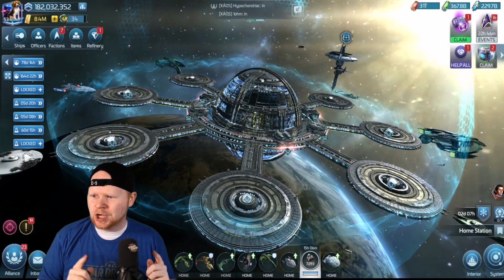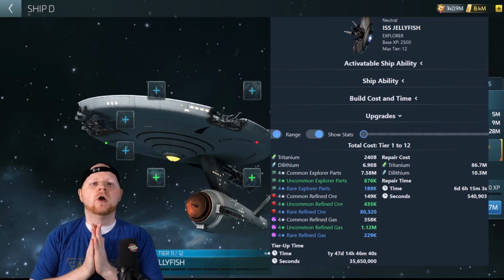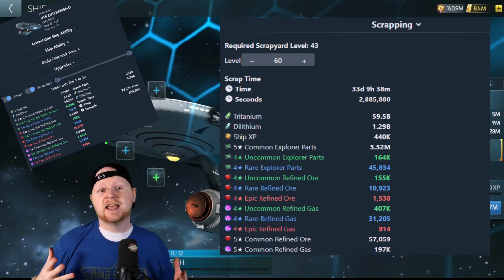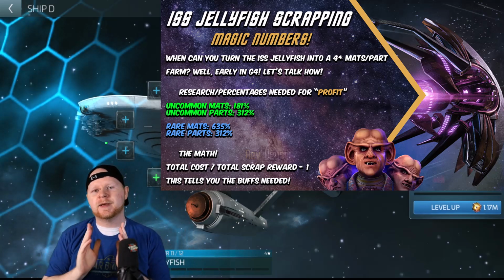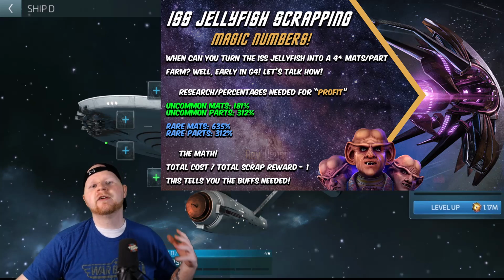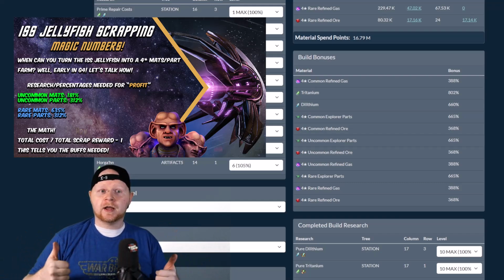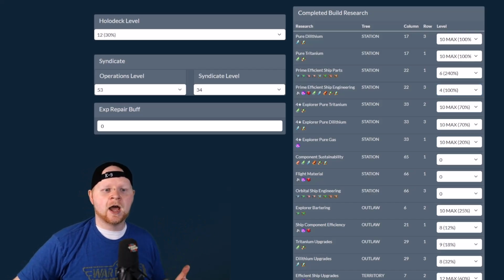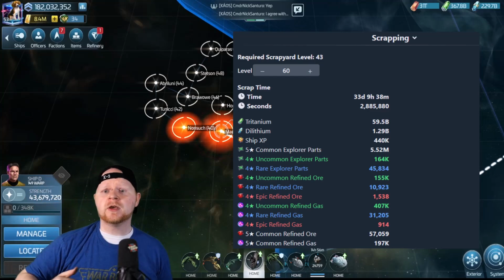ISS Jellyfish Farm! | How to use this 4* Explorer to get more G4 loot in Star Trek Fleet Command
For @everyone who attends the Star Trek Fleet Command streams the ISS Jellyfish farm is a method you've heard of. However, it wasn't until recently with STFC adding more efficiencies and sourcing for primes that it has become a feature more accessible to the average players. This video goes through what you need to start turning this ship into a "profitable" scrap! (Meaning you'll get more in return than you spend to upgrade it!)

Topics covered:

1. What it cost to upgrade the ship and what you get in return
2. Using spocks club to check your research
3. A thank you to all of the players who helped me check and verify the math.
4. If you have any game mechanic questions, feel free to drop those questions in the comments!

Wanna buy Deuce something? Here's the Amazon wish list!: